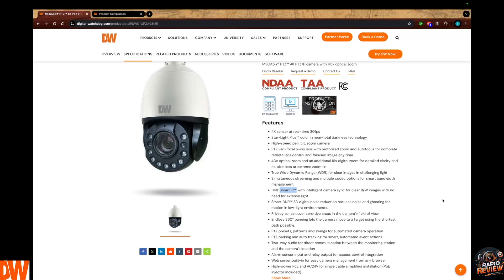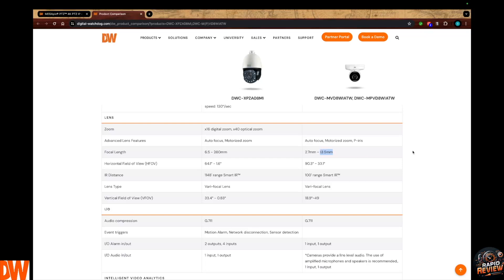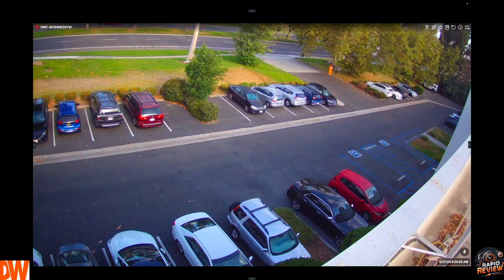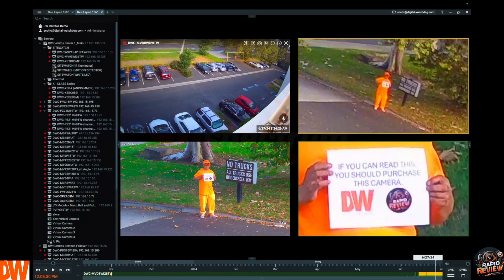DW® Rapid Review™ AI PTZ Cameras Episode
Physical security industry veteran Scott Cappelletti shows you how to get the most from Digital Watchdog's MEGApix Ai PTZ cameras.

Chapters:

0:00 Introduction
3:25 Breaking Down The AI PTZ
7:10 Comparing The AI PTZ and a Normal Camera
10:09 Live Demonstration
12:01 Live Side By Side Comparison With a Normal Camera
14:56 Outro